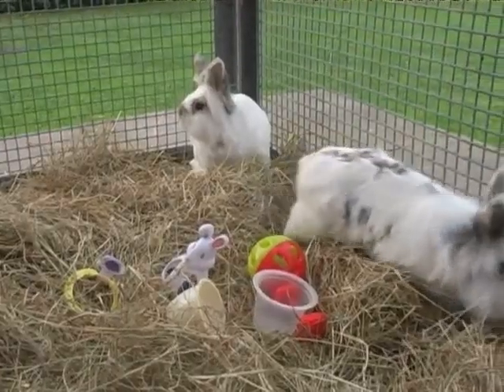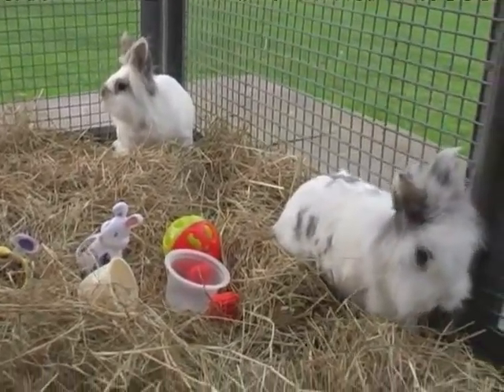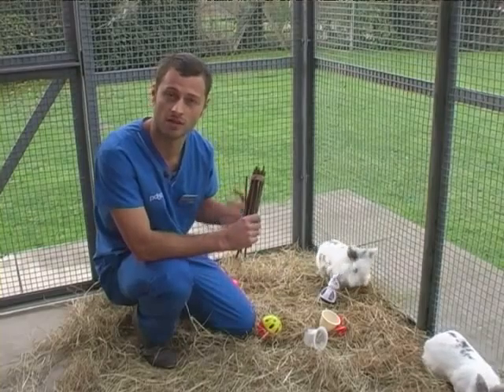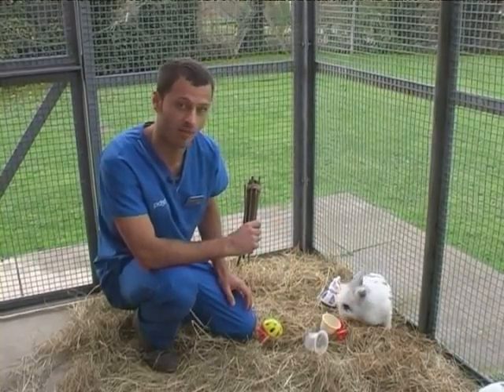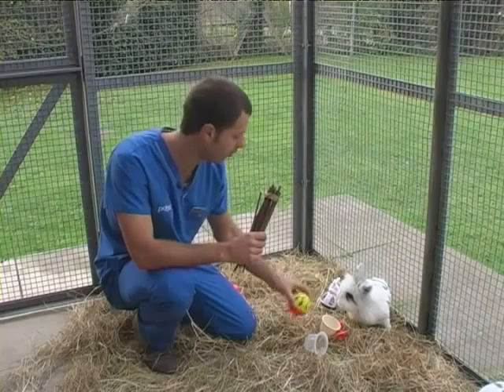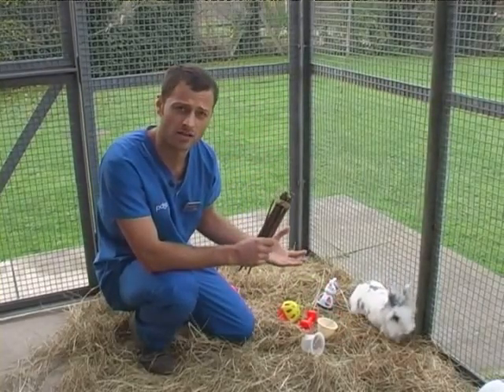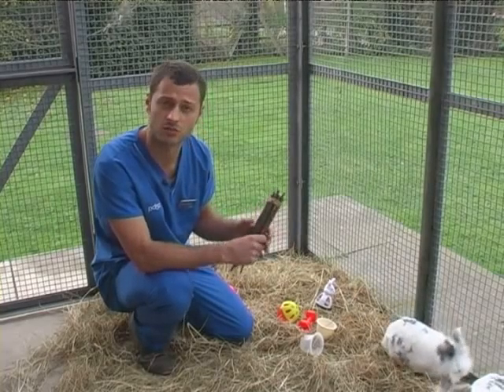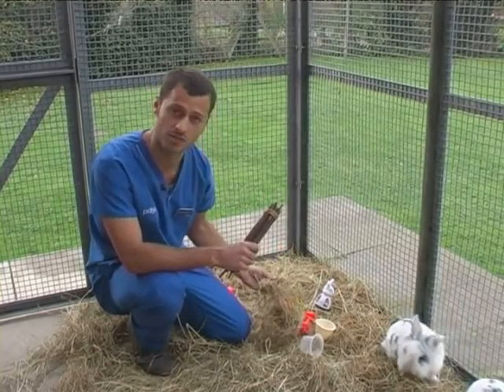PDSA Vet Advice: How To Exercise Your Rabbit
In this PDSA Petcast a PDSA vet advises on the importance of exercise for pet rabbits. The PDSA Animal Wellbeing (PAW) Report found that over 150,000 pet rabbits live in hutches that are too small.